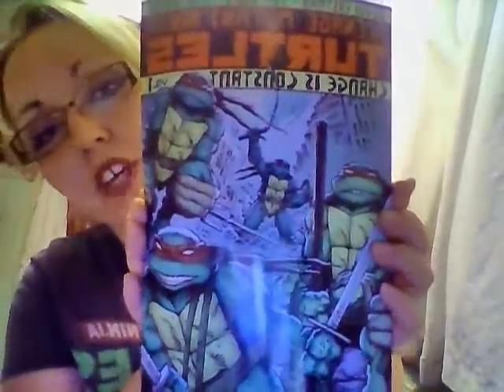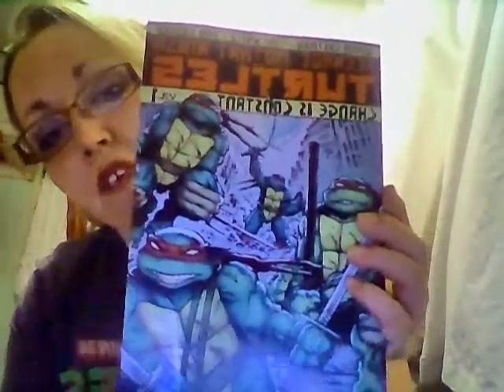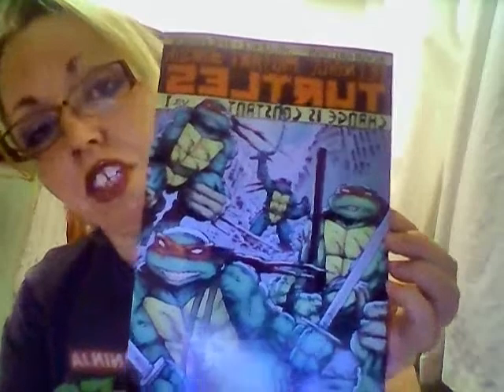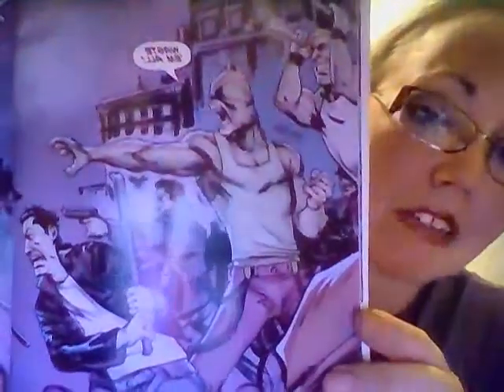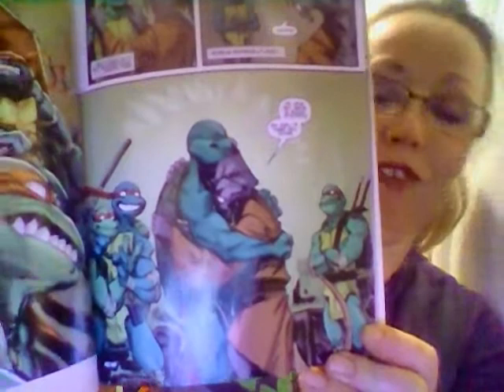Angel reviews: IDW's TMNT graphic novels issue 1!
My thoughts on the first issue of the TMNT graphic Novel by IDW.

I sadly do not own anything to do with the ninja turtles, however the cosplay featured in this review in my design.  If you like this cosplay there are many more to have a good nose at on my cosplay page which can be found at the following link: